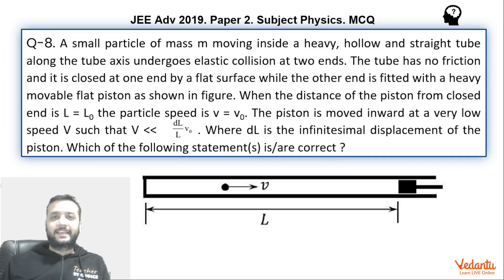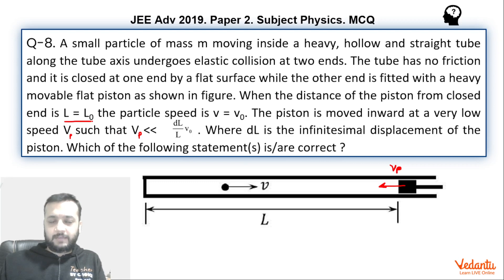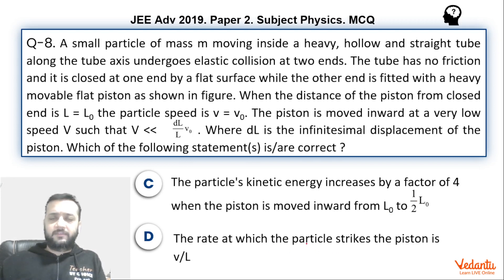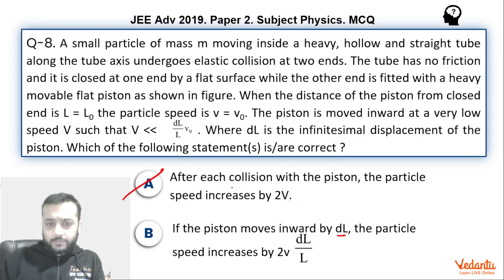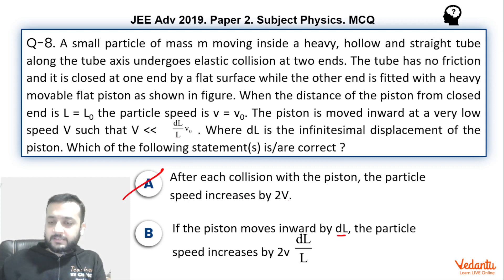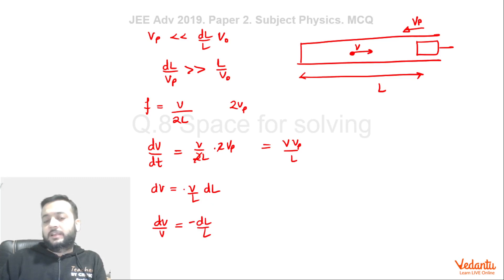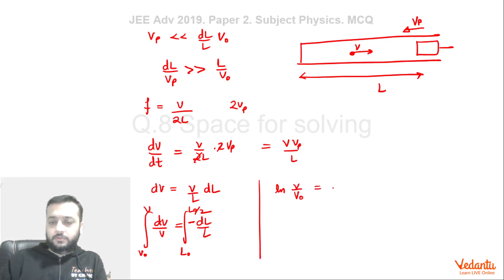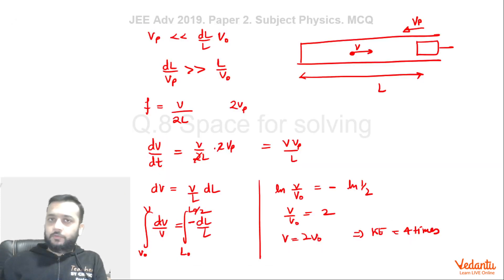JEE Advanced 2019 Physics Solutions - Paper 2 (Q 8) | IIT JEE Physics | JEE Preparation | Vedantu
A small particle of mass m moving inside a heavy, hollow and straight tube along the tube axis undergoes elastic collision at two ends. The tube has no friction and it is closed at one end by a flat surface while the other end is fitted with a heavy movable flat piston as shown in figure.